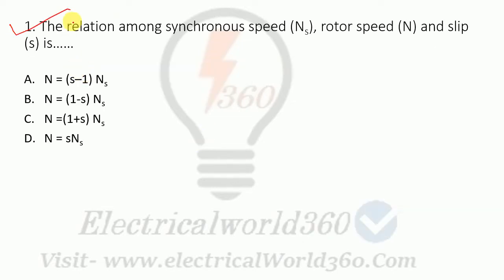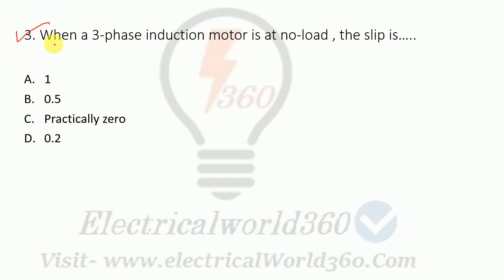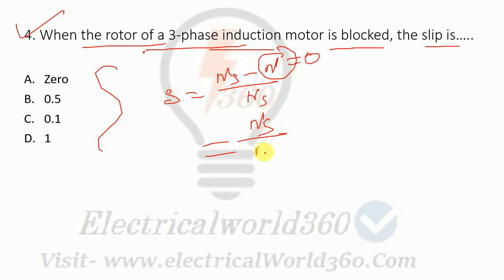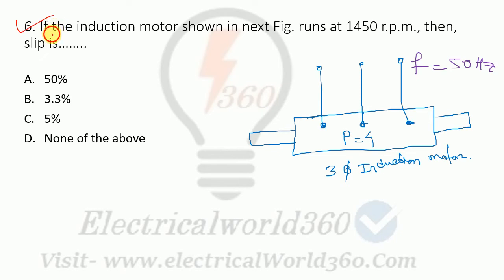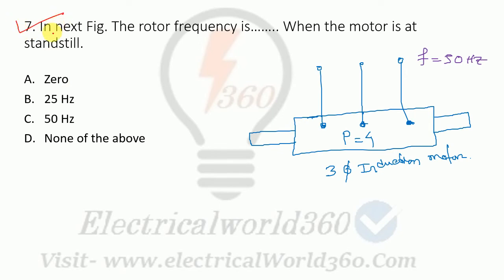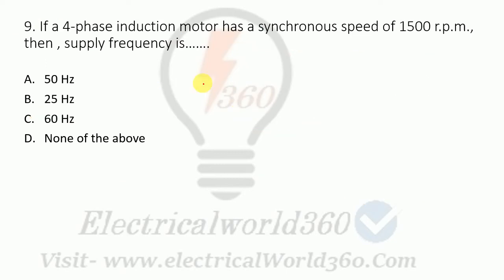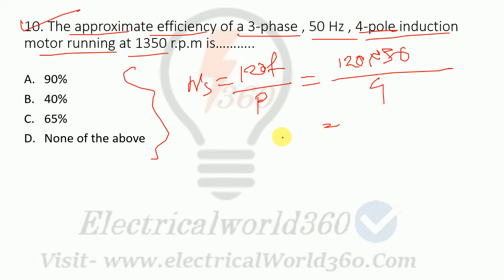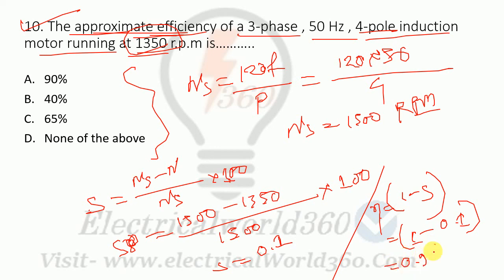SSC JE 2022 | Electrical Engineering | part 4 | Three Phase Induction motor | Most Important MCQs